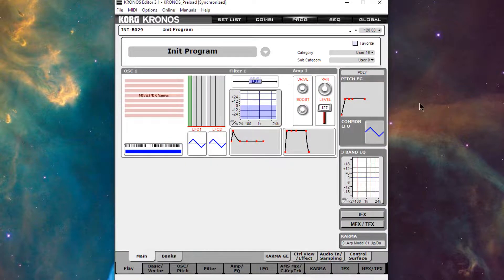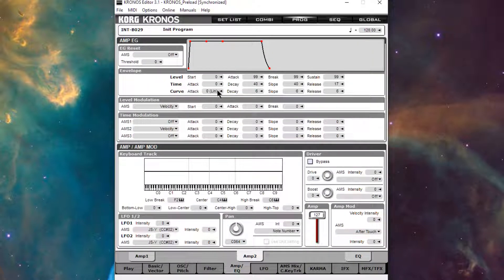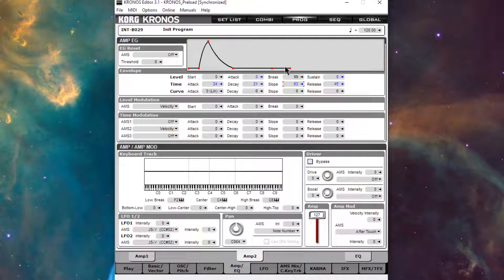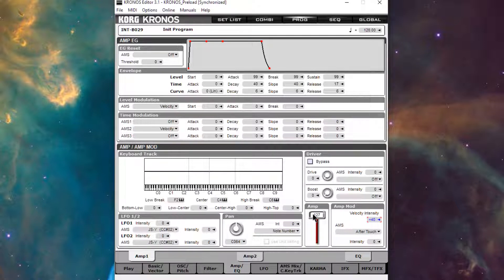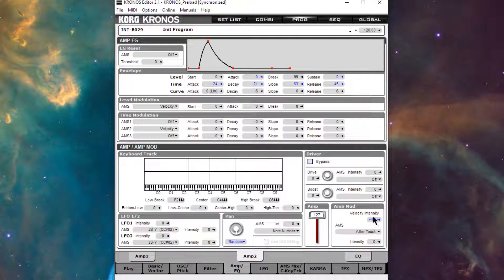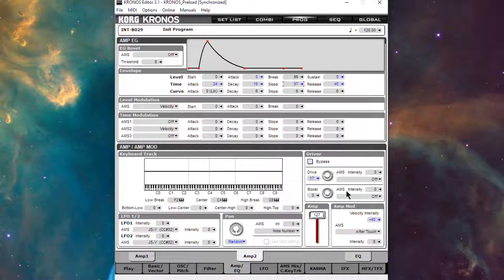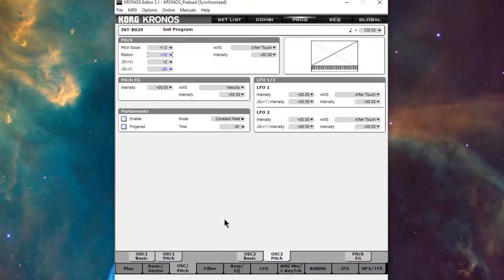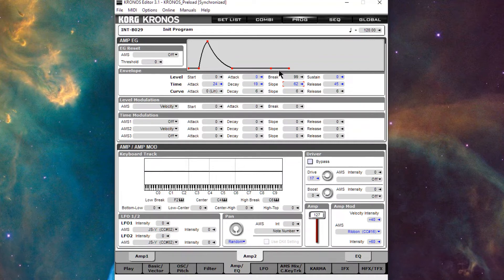HD-1 Reverb Oscillator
If you find value in these tutorials consider making a donation